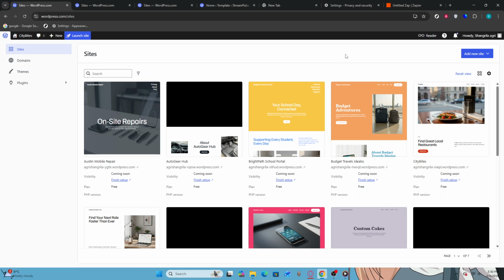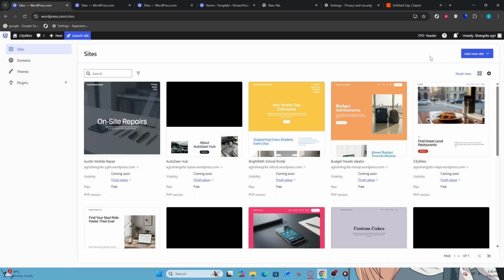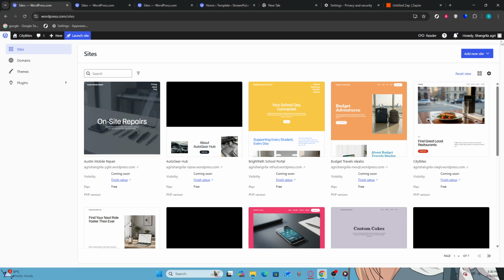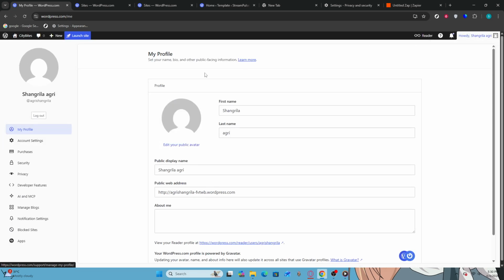How to find your WordPress login URL[FULL GUIDE]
In today's Video we cover, How to find your WordPress login URL.